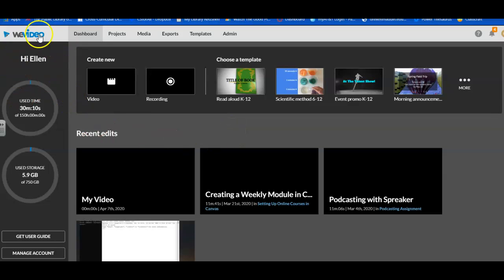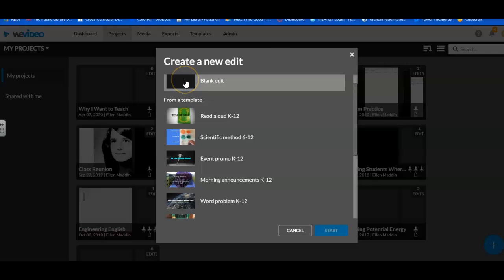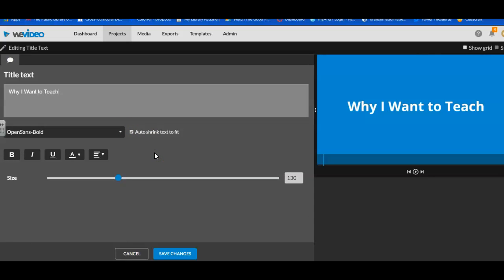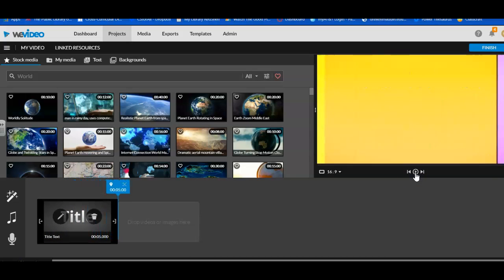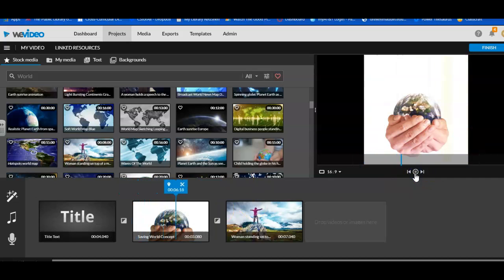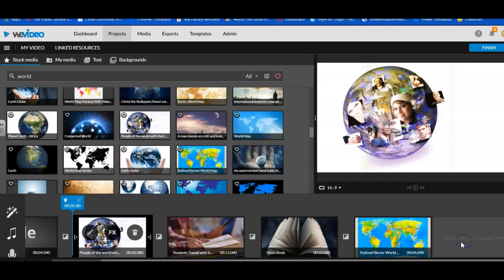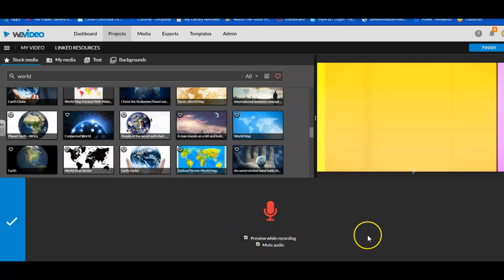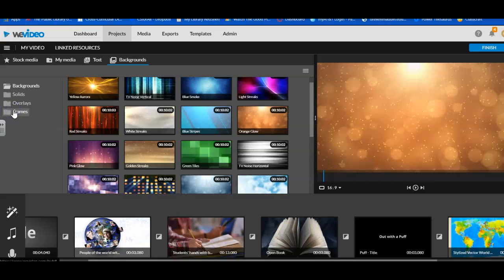WeVideo-Starting Your Project